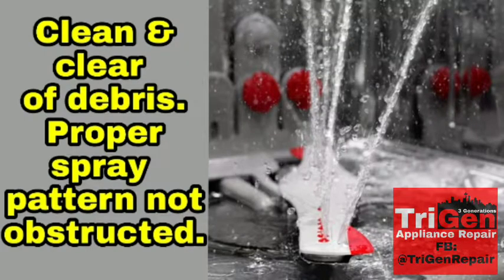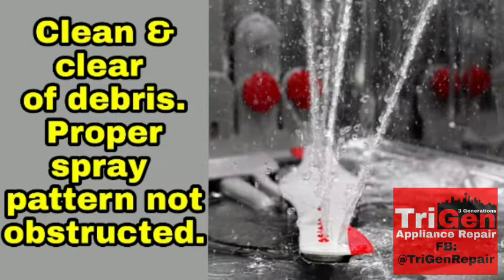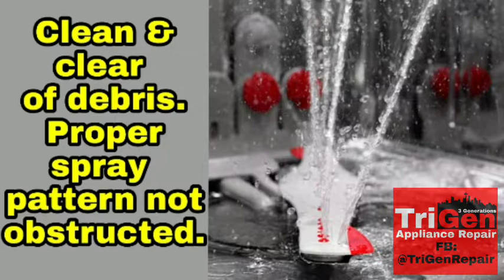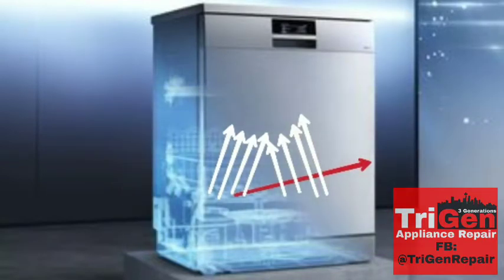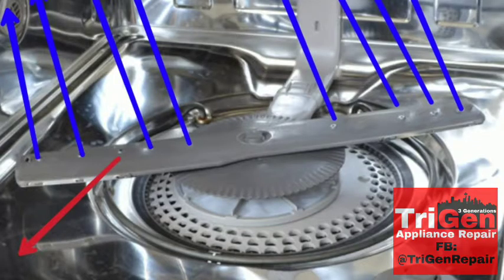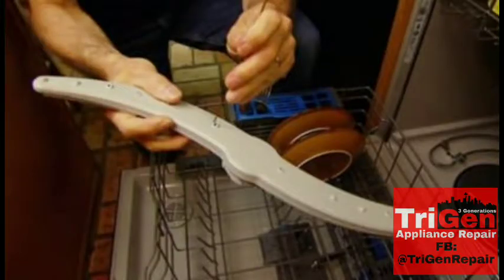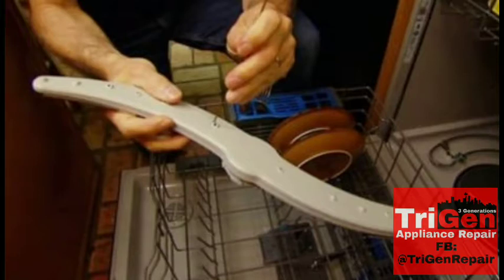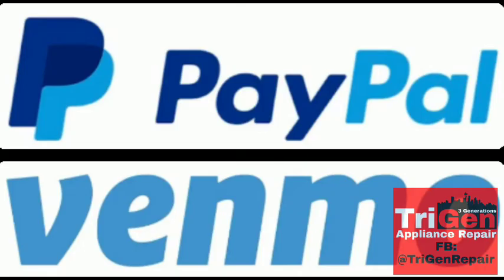Dishwasher leaking water **DIY FIX**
In this video I will share some knowledge that's not so common and help you solve that mystery formation of water that forms infront of the dishwasher on your kitchen floor each time you use it.